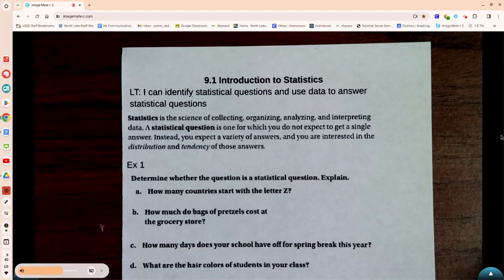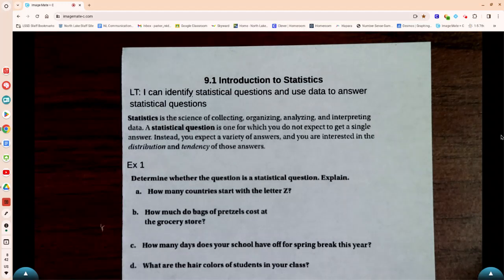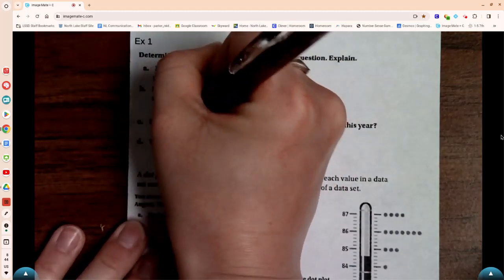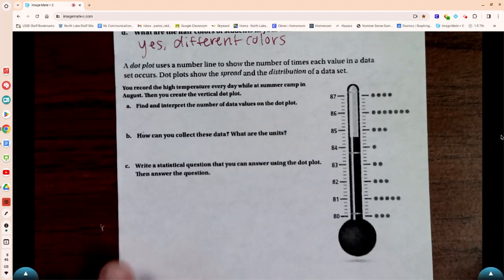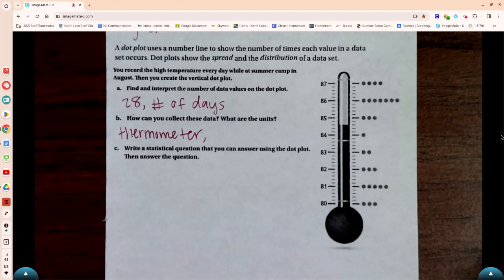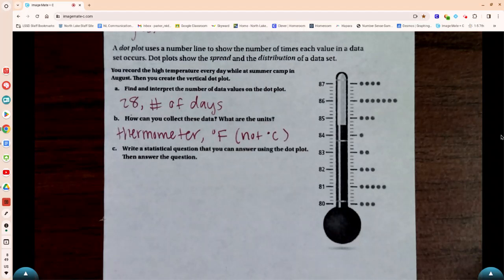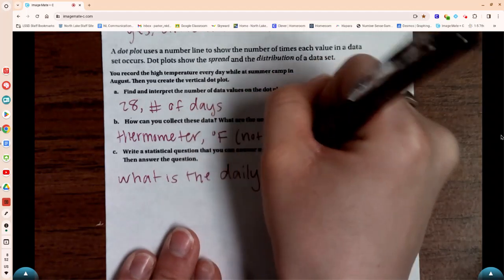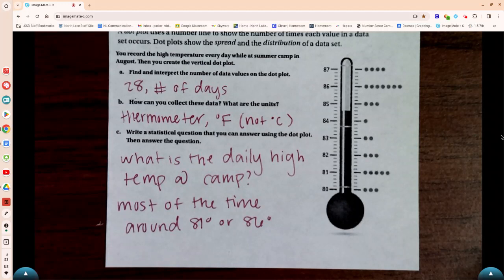9.1 Introduction to Statistics